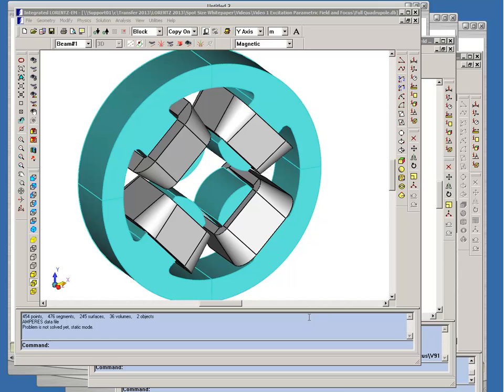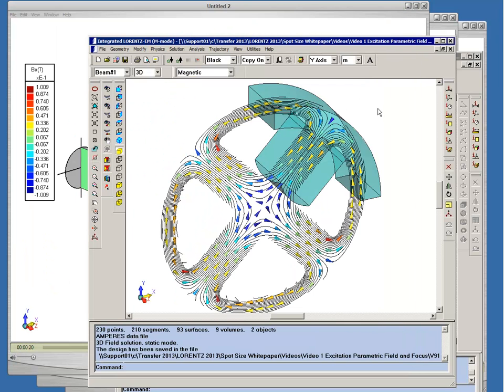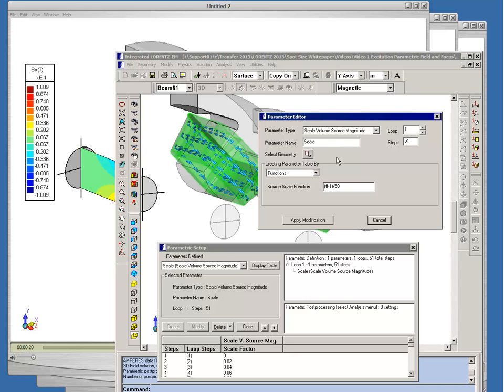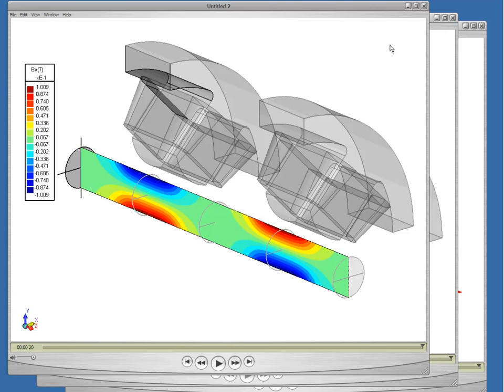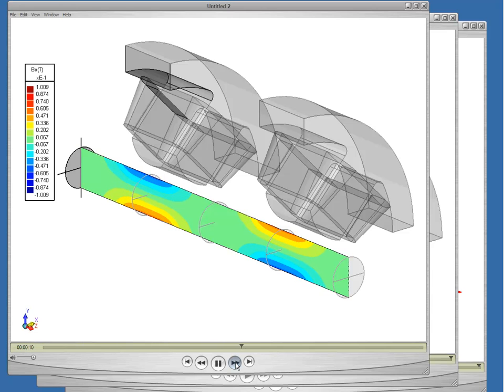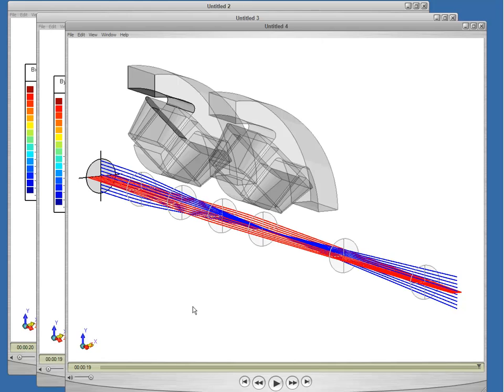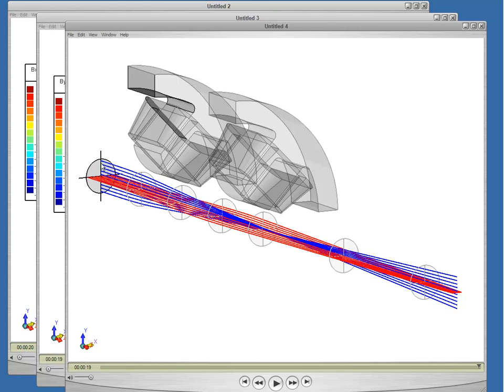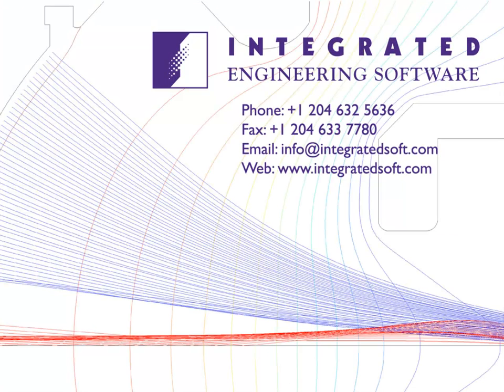Parametric Modeling of Magnetic Quadrupoles